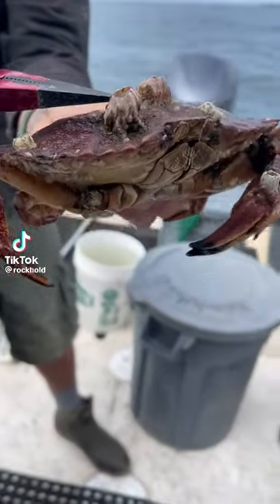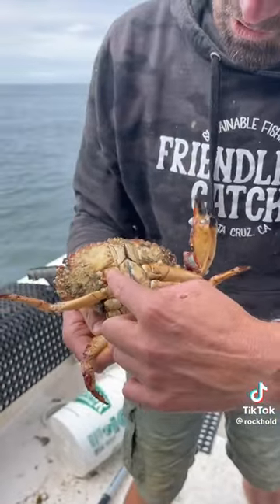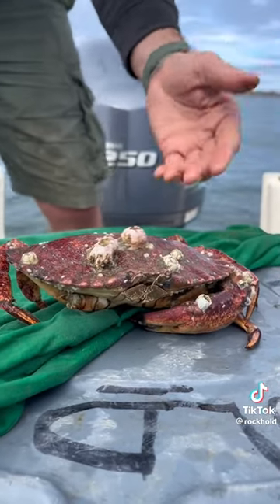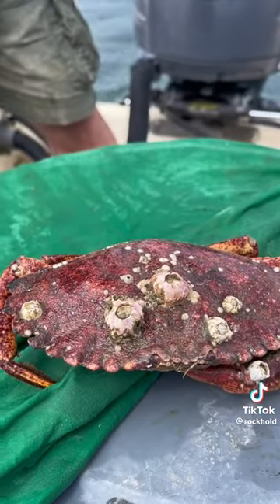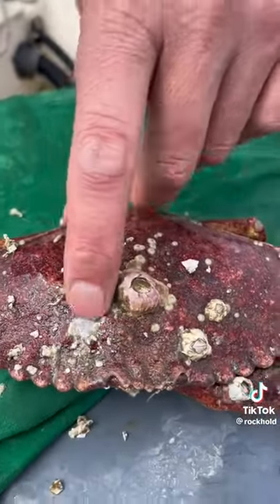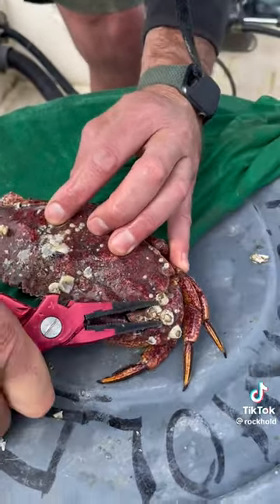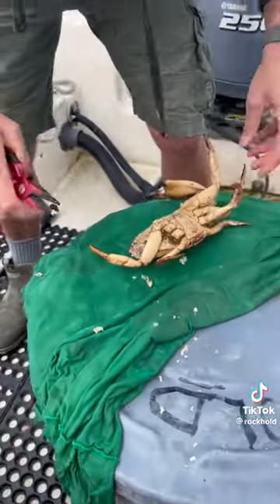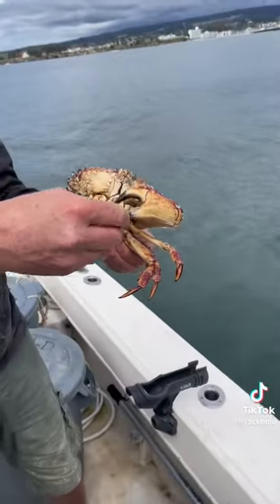Barnacle removal on a Crab